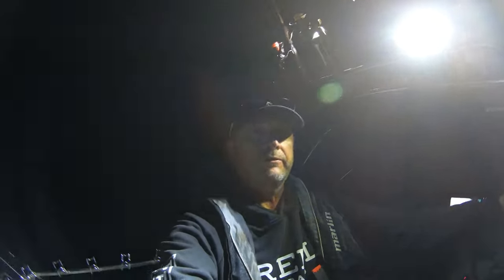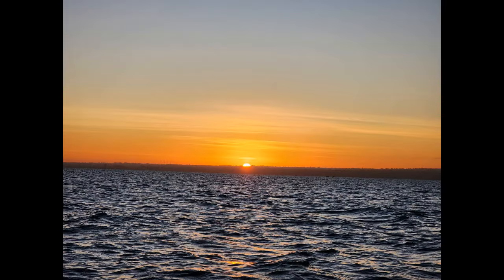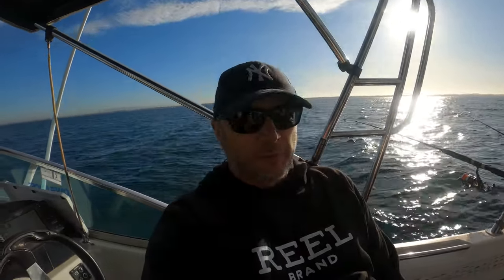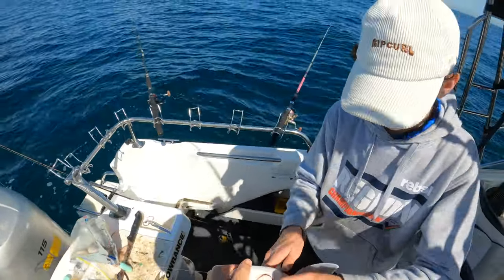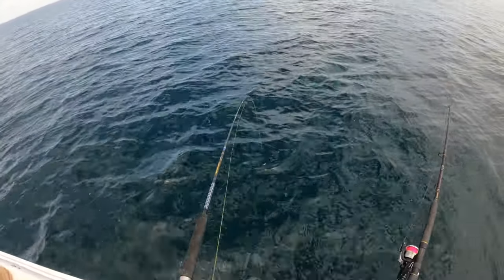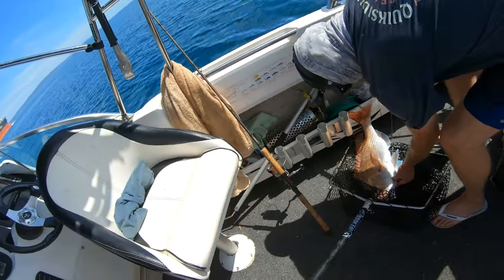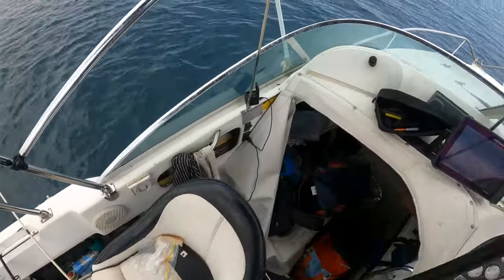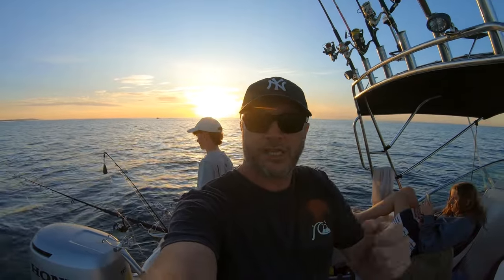SNAPPER FISHING | PORT PHILLIP | DEC 2023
We were chasing our first snapper for the season. Headed out from Carrum at 4am. We had to fight through the small fish, wind against tide, heaps of other boats, but finally the BIGGER fishes came out to play.